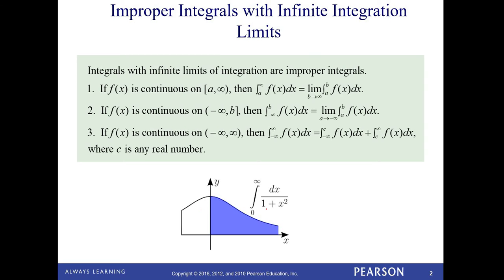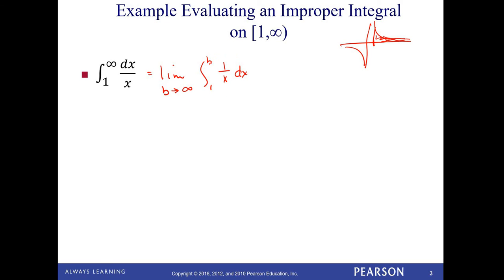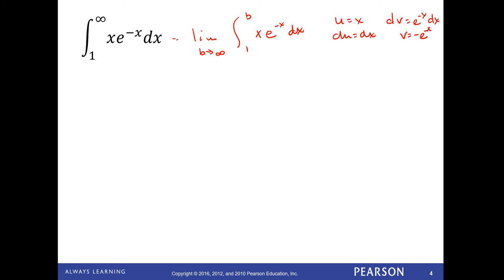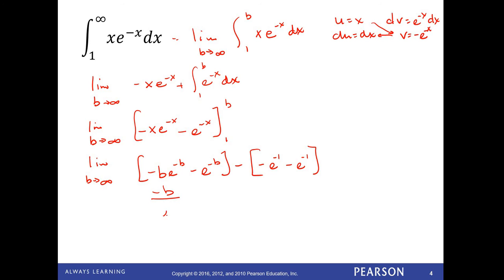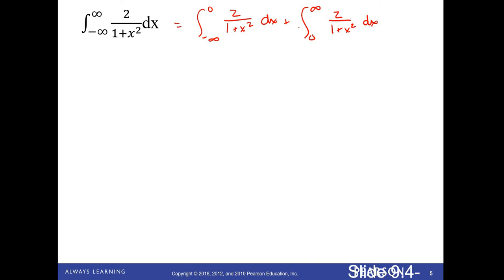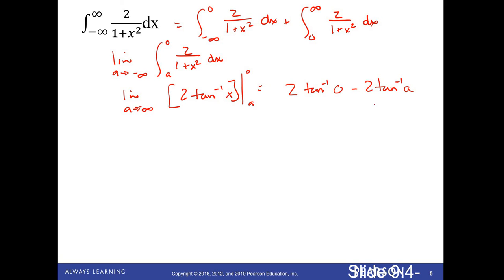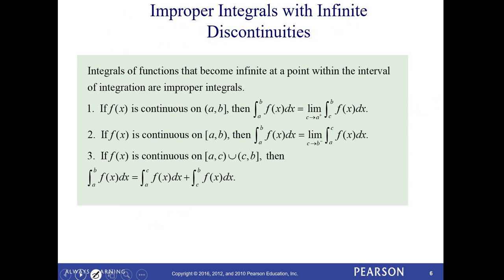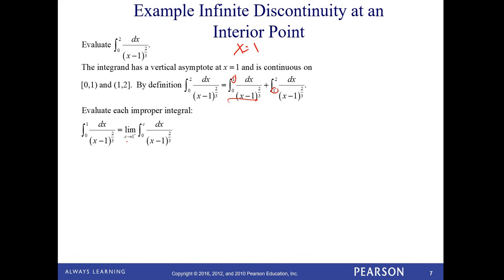AP Calculus BC Sec 8.4 Part I